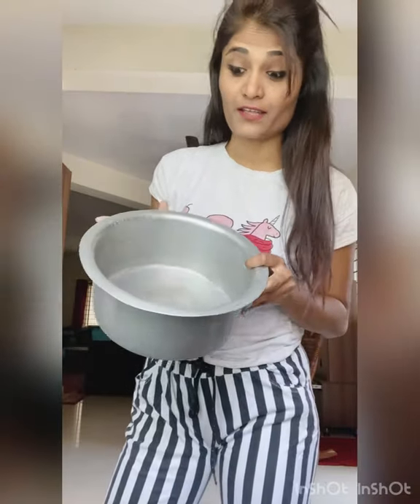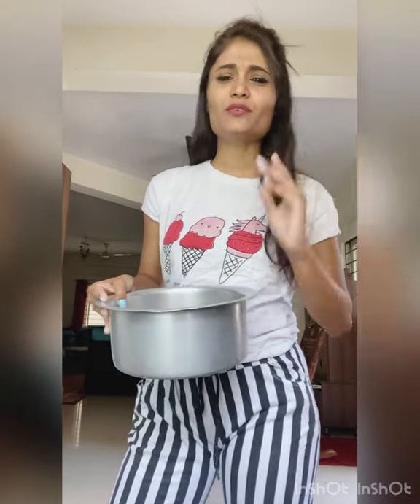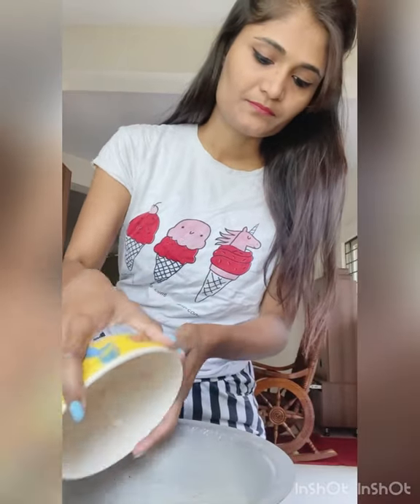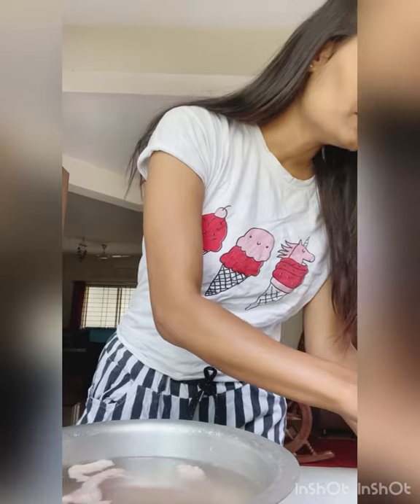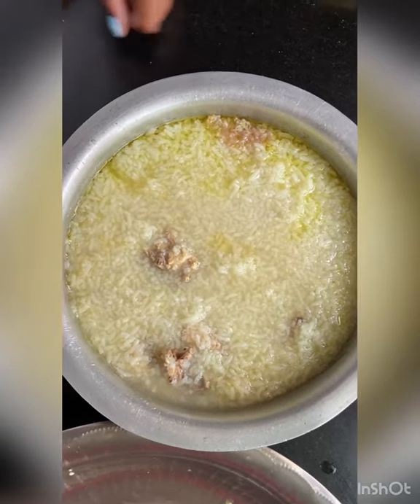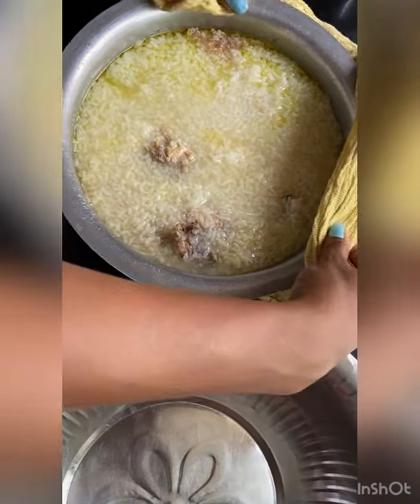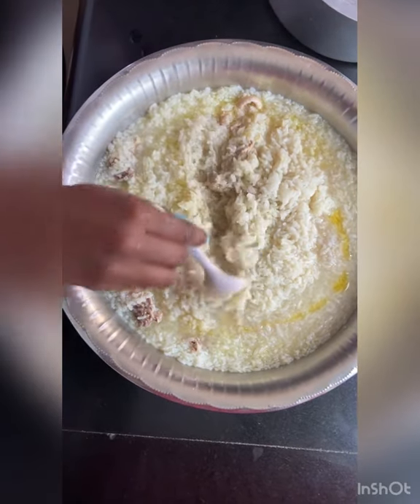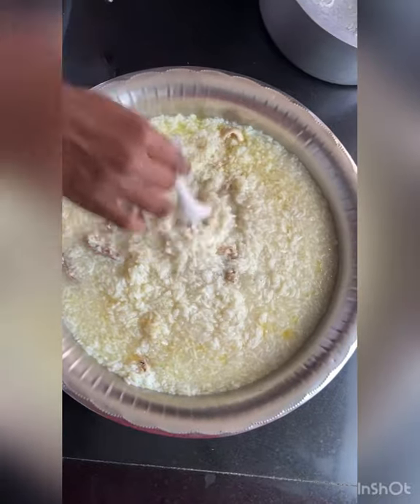What boozer eats everyday 🍖🍗🦴